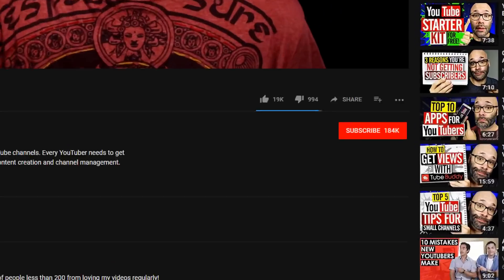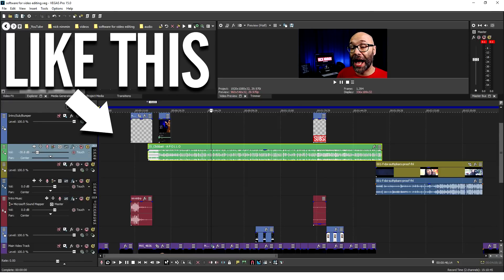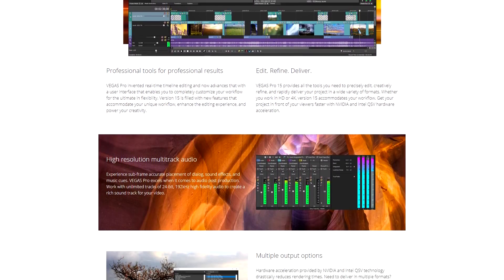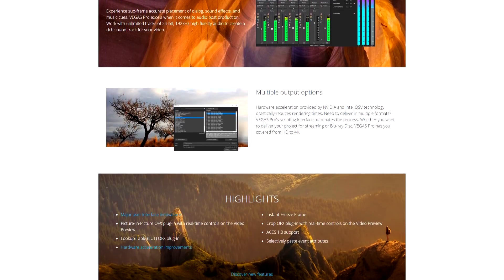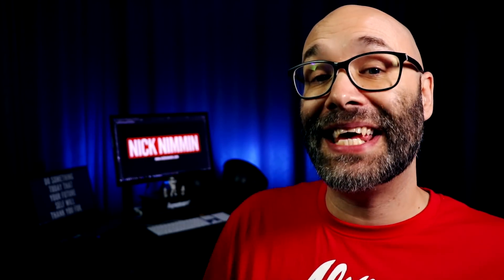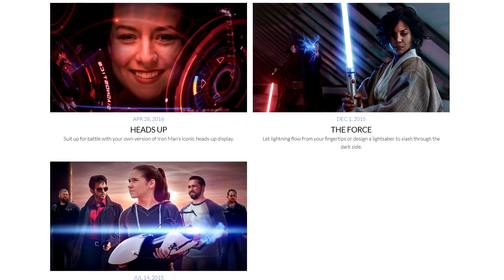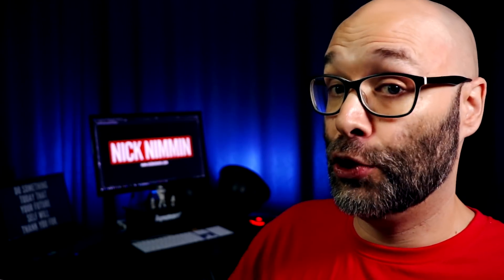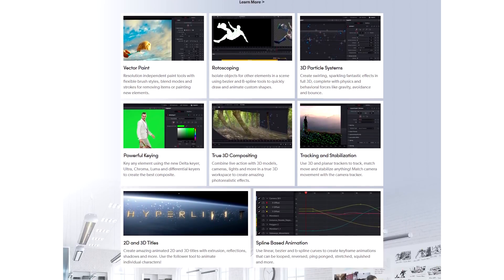Software For Video Editing (Top 4)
Software for video editing regardless of the type of videos you make. This is my list of the top 4 free and paid software options to help you make awesome videos for YouTube.

Video editing software listed in this video:

- Adobe Premiere
- Vegas Pro
- Davinci Resolve
- Hitfilm Express

Any of the options above are great pieces of software for editing videos and will help you get the polished results you're after.